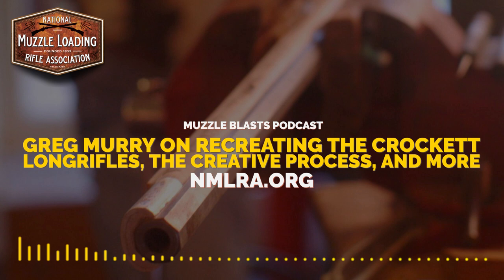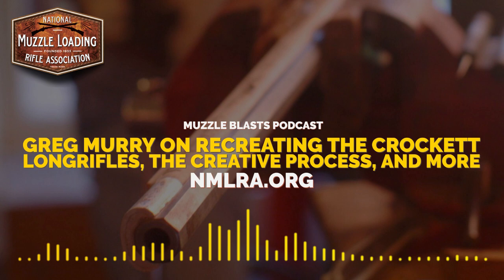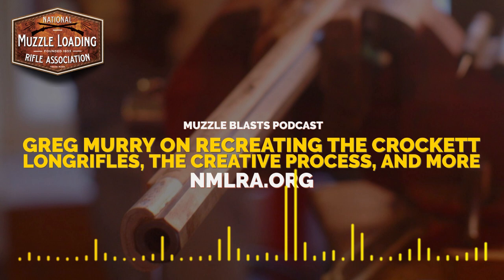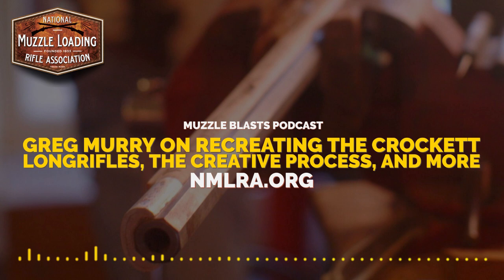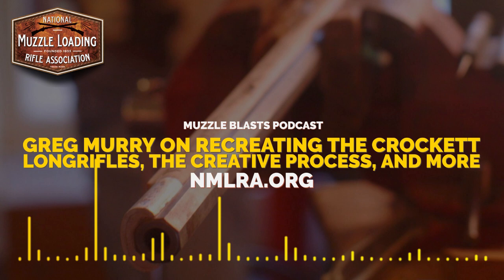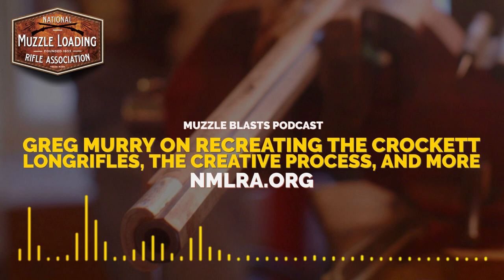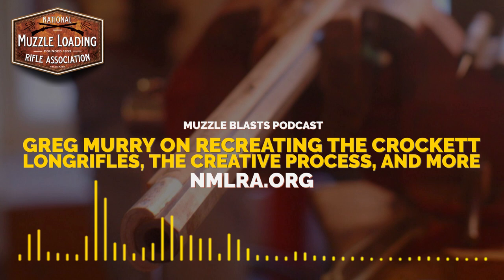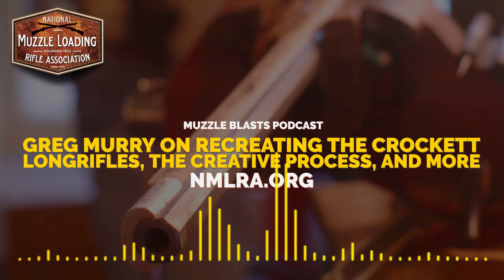Greg Murry on recreating the Crockett Longrifles, the creative process, and more | NMLRA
In this episode we sit down with Greg Murry, the craftsman behind the Crockett Longrifle Project.
After having built his first longrifle for his 9-year -old son in the 1990s, Greg was bitten by the bug of muzzleloader building.  Having never thought himself an artist, he built 4 muzzleloaders before diving in headfirst into making original works.
Greg's work is not tied to a specific medium, he builds long rifles, knives, tomahawks, accouterments, and creates his own version of hanging art he calls "Steel Canvases".
Listen today to hear Greg's story of getting into the world of muzzleloading and how he stumbled into seeing some of the only original Crockett Longrifles in existence and how he works to preserve their history. Greg shares some wonderful down to earth stories about his life and his work. With historic references to back up his work, this episode is a great point of reference for anyone researching the Crockett Family Longrifles.
Greg delivers an exact copy of the original Crockett rifle with a  certificate of authenticity documenting the reproductions serial number,  along with a smoke print of the hand-engraved reproduction stamping die of the signature on the original rifle
See more of Greg's work on Facebook, where he shares delightful daily videos, and on his website, CrockettLongrifle.com